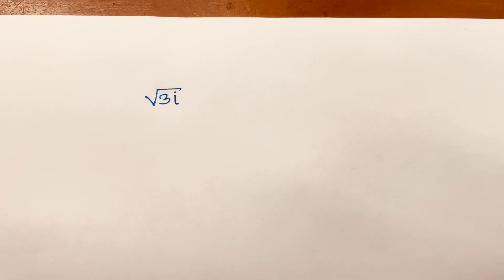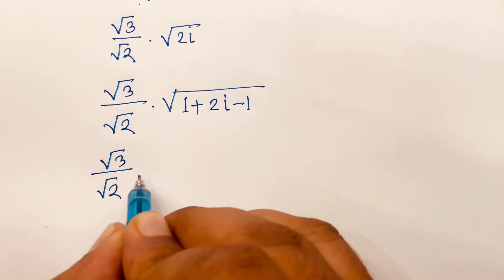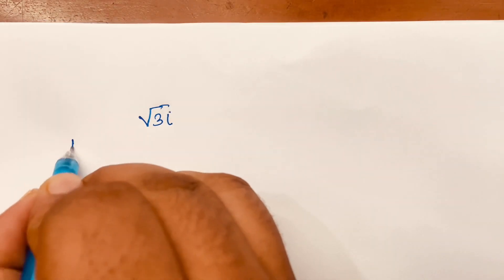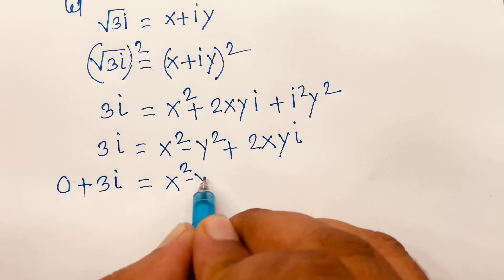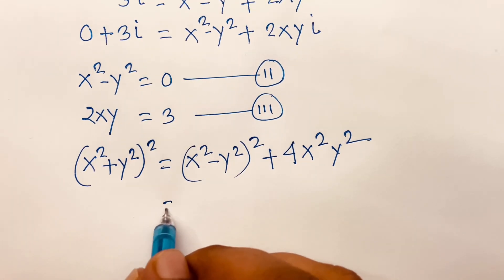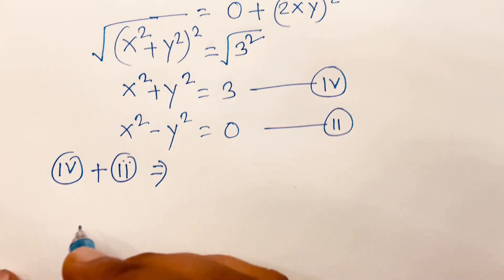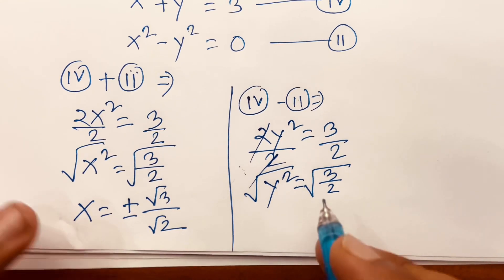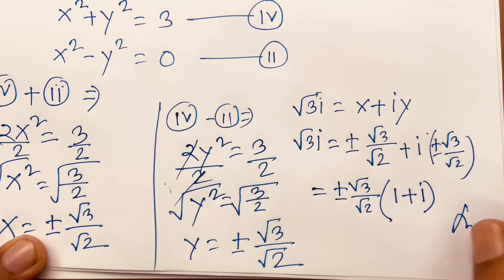A Wonderful Math Problem. Square root of 3i =?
Sqrt 3i